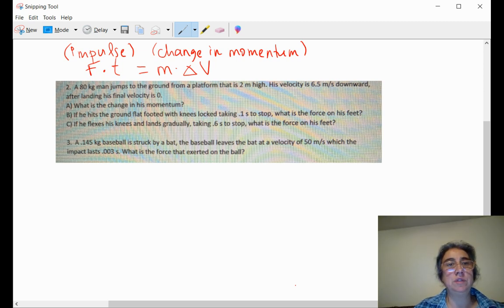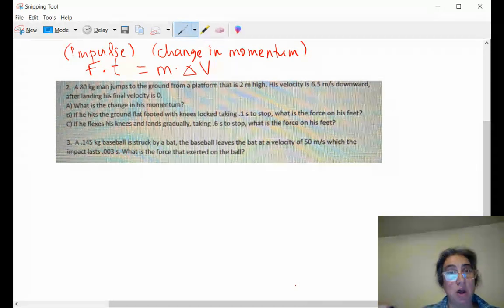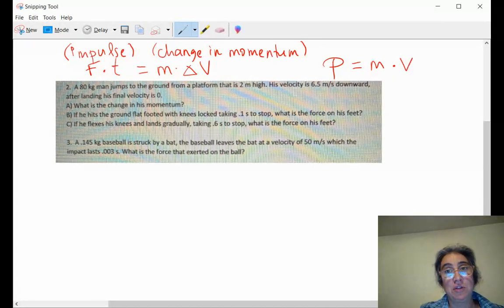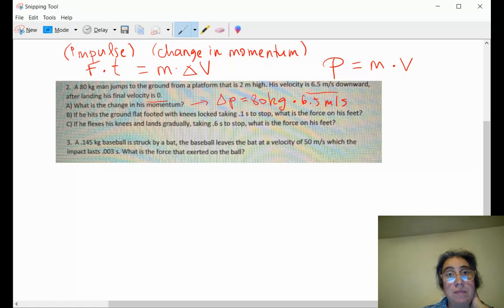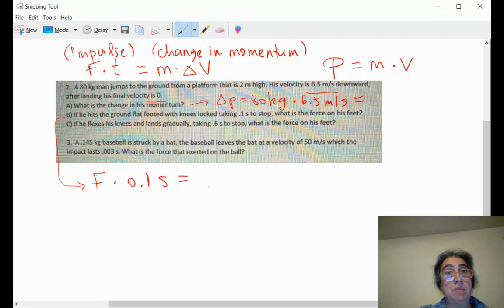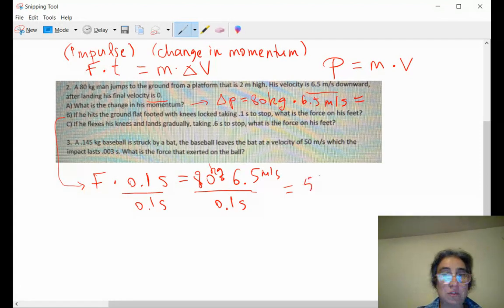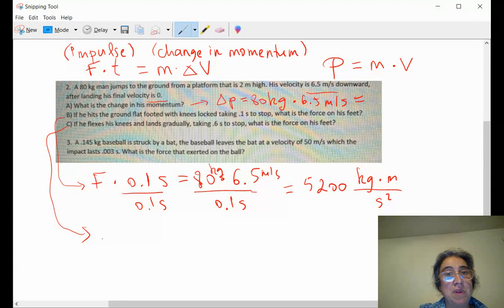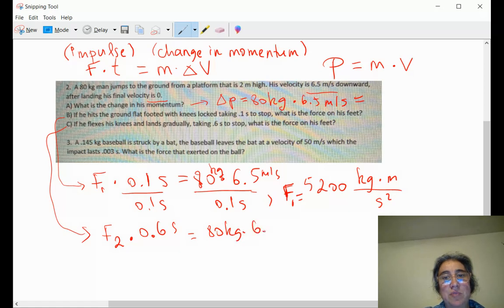Impulse in collision Part 1